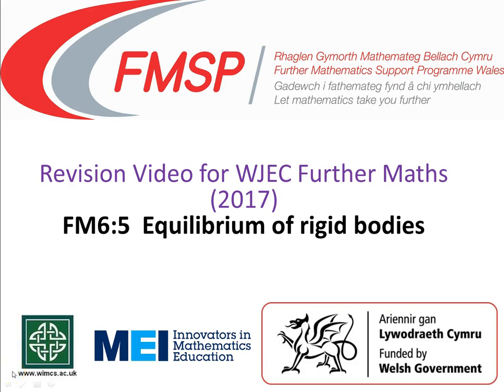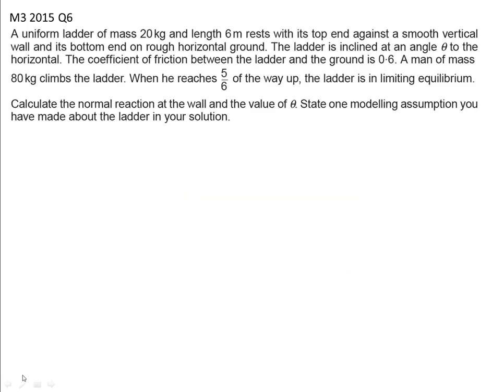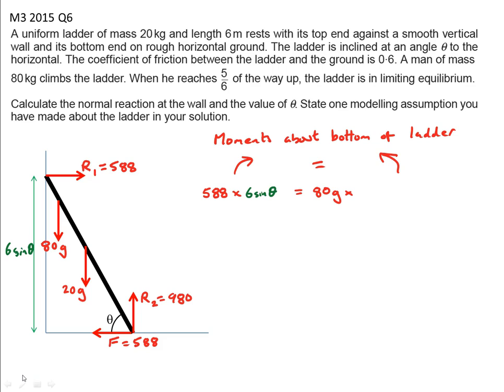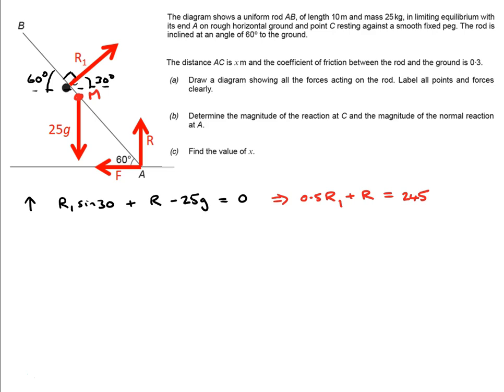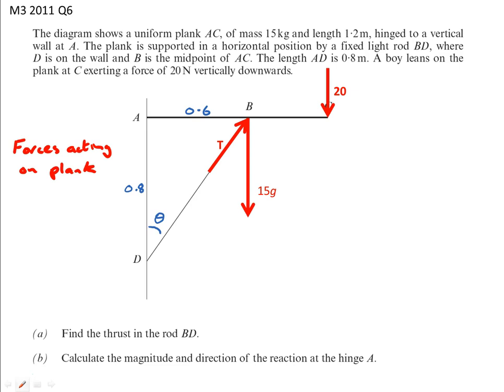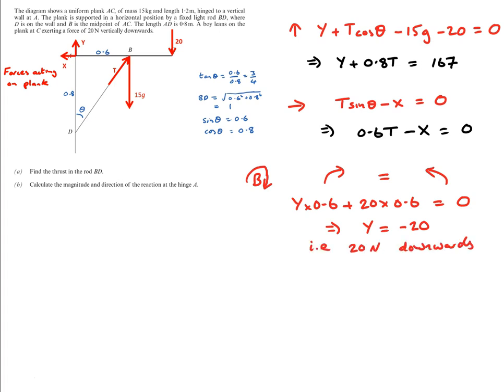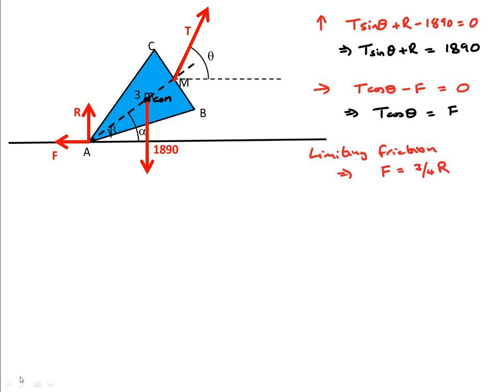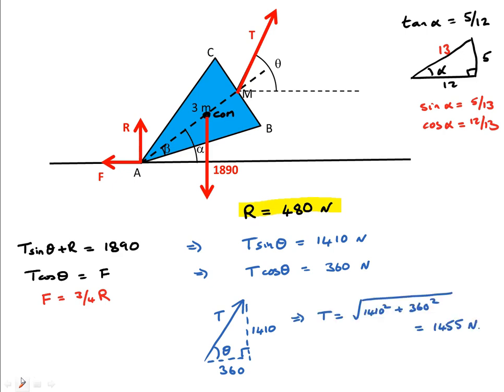6 5 Rigid body equilibrium